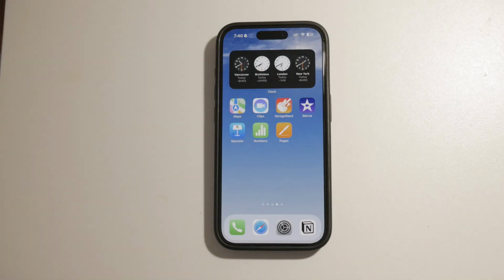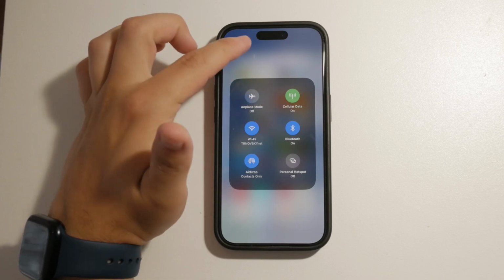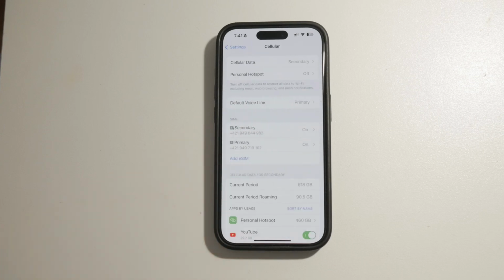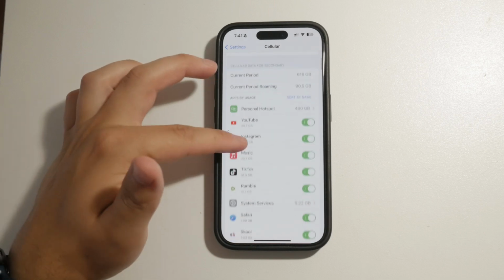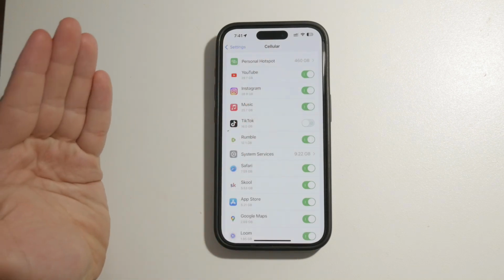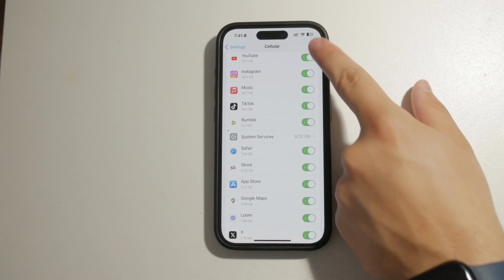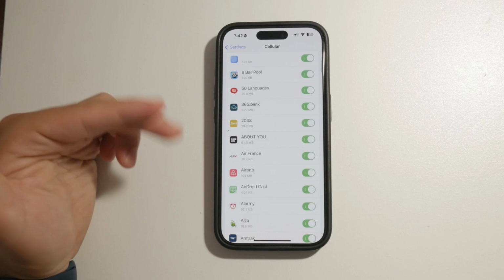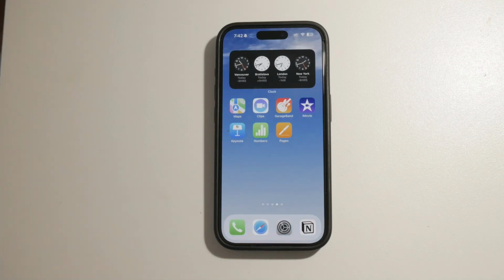How to Disable Mobile Data for Certain Apps on iPhone (tutorial)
In this video, we will show you how to disable mobile data for specific apps on your iPhone. Follow our step-by-step guide to manage your data usage and ensure only selected apps can access mobile data. Perfect for those looking to control their data consumption. Watch now to learn how to adjust these settings on your iPhone.